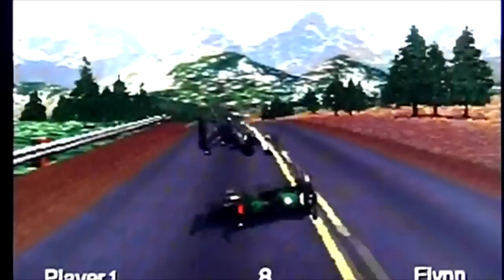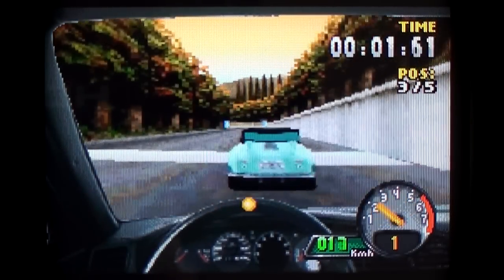Need For Speed: Porsche Unleashed on GBA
A quick look at Need For Speed: Porsche Unleashed playing on the Game Boy Advance (GBA) retro handheld video games console.

Check out my YouTube Retro Gaming Community Directory to find hundreds of other retro gaming channels at